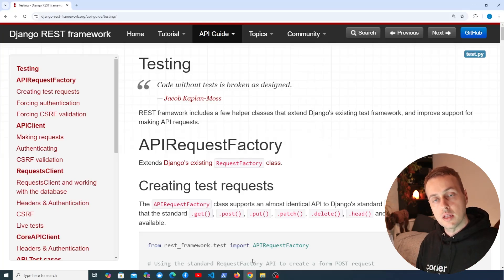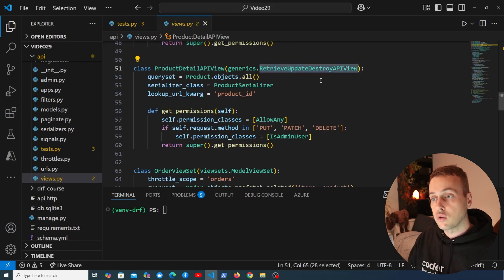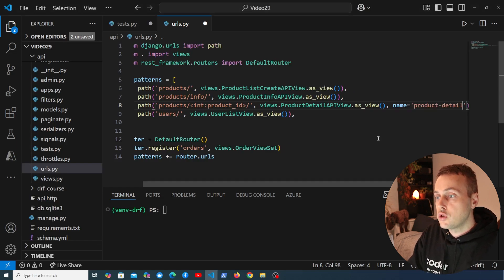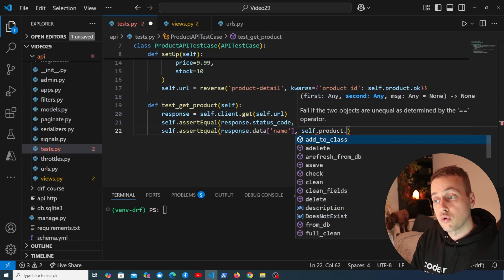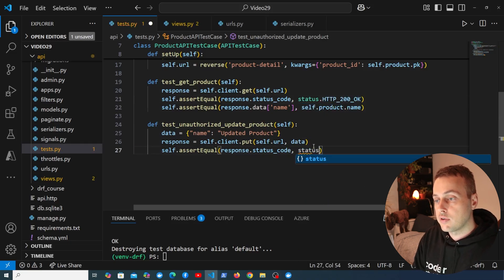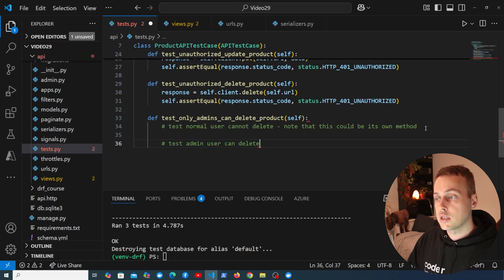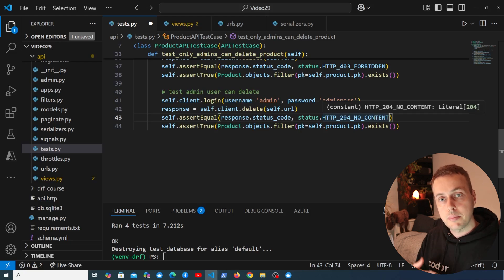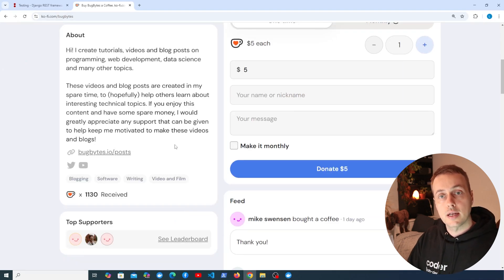Testing APIs with Django REST Framework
In this video, we'll learn about testing and look at some utilities provided by Django REST Framework.